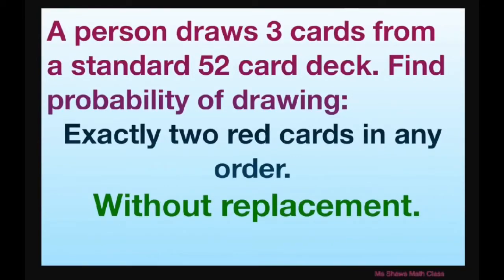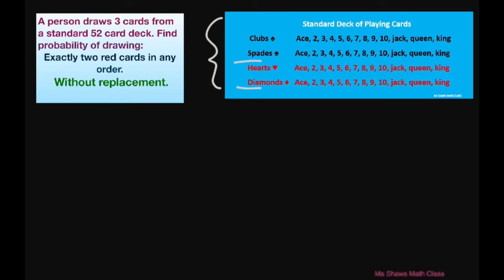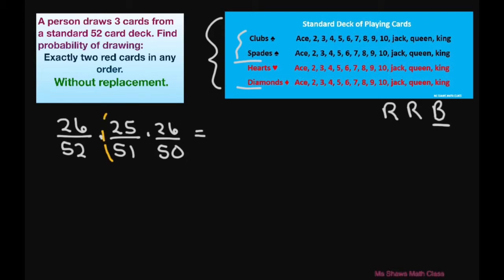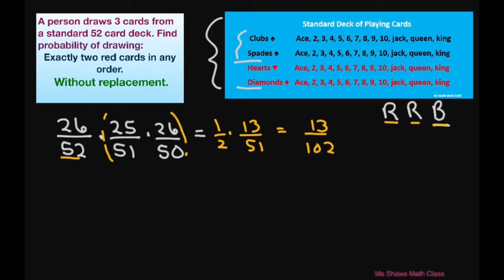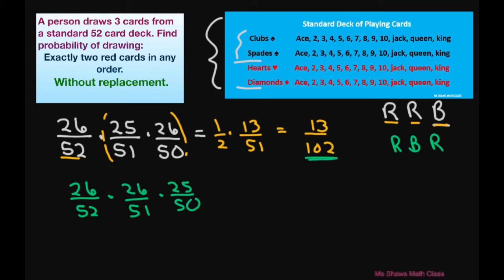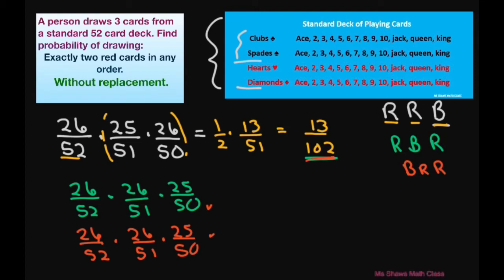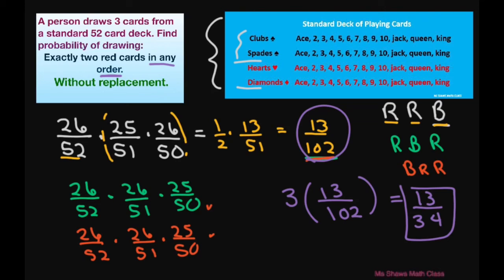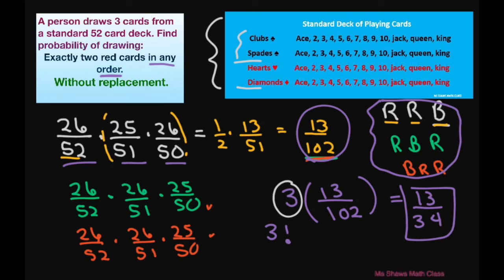Draw 3 cards from 52 card deck. Find probability of drawing exactly 2 red cards without replacement